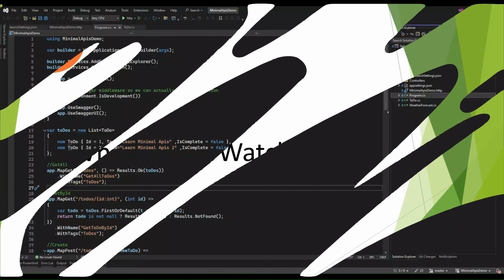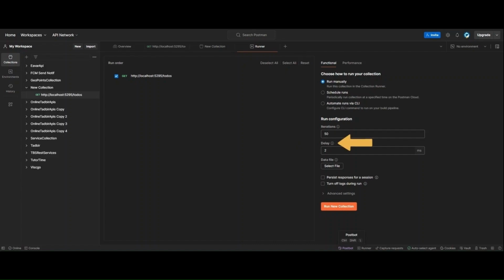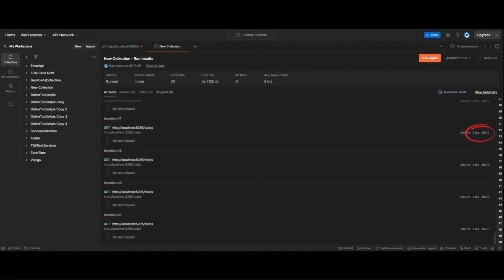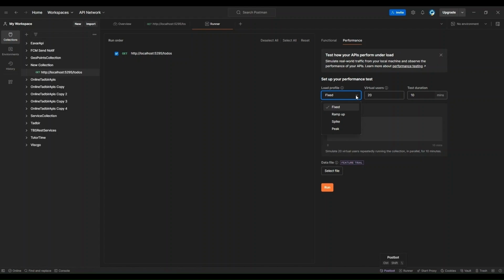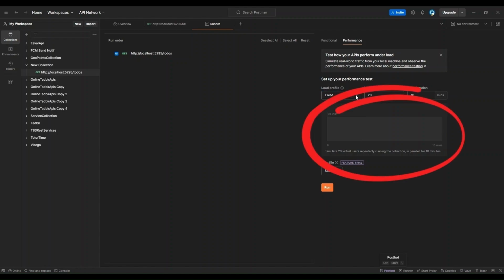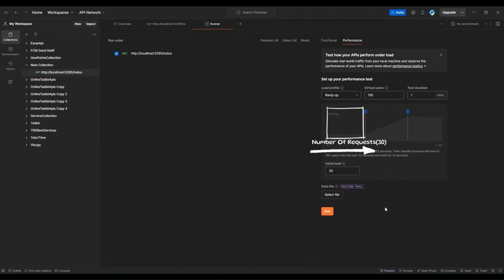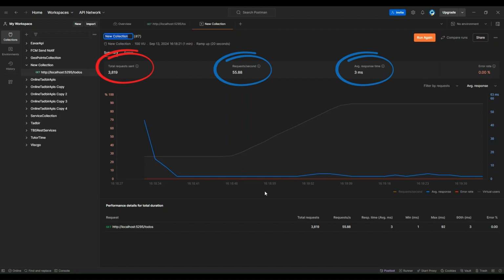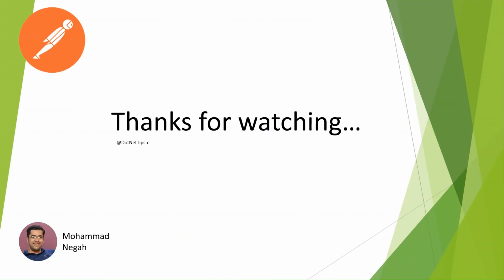Load Testing With Postman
Load Testing with Postman is all about testing how well your API performs when it's under different levels of traffic or load. It allows you to simulate real-world usage, where multiple users might be sending requests to your API at the same time. By using Postman for load testing, you can assess how your API handles things such as Concurrent Users, Response Time, and Error Rates.